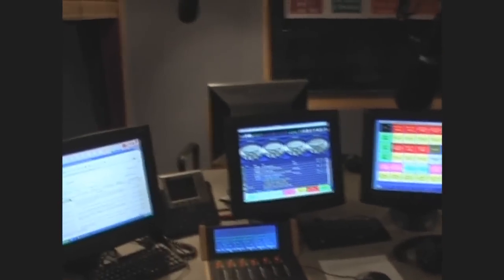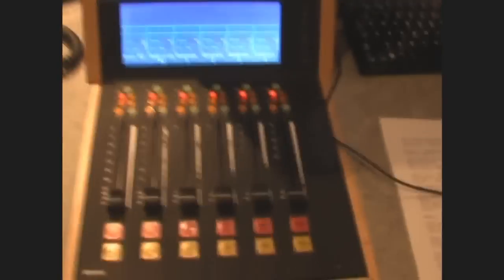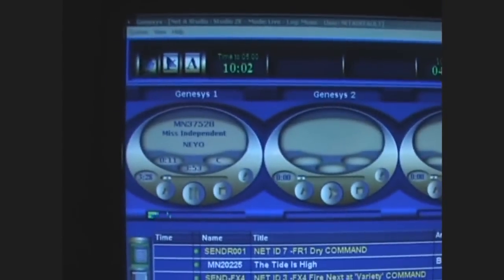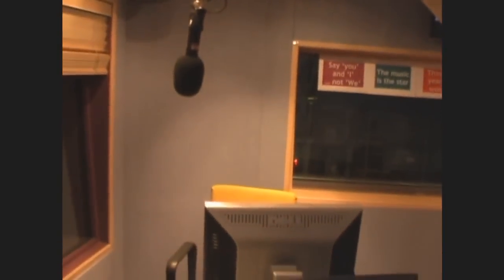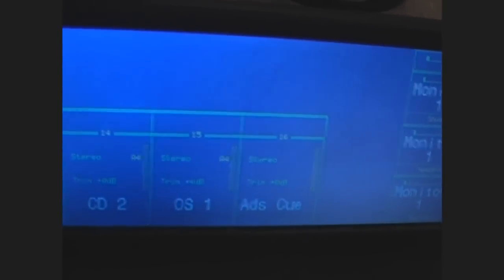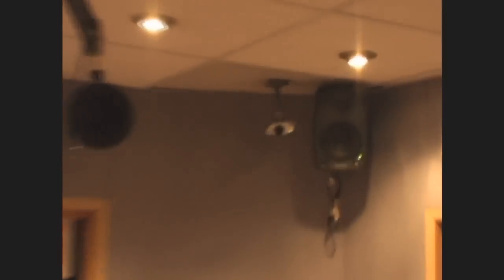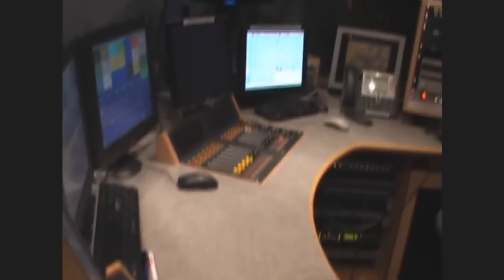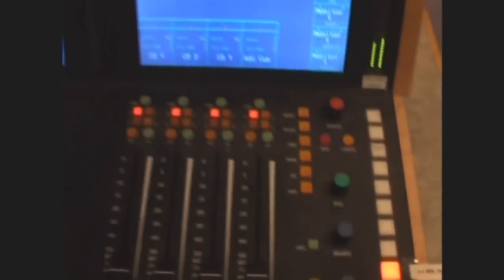Radio Studio Tour Leicester Square London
I originally recorded this video for a student from Bristol Uni, figured it might be of interest to some though.  From my days presenting weekday network shows on 42 stations that formed The One Network (now Heart) in 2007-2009.